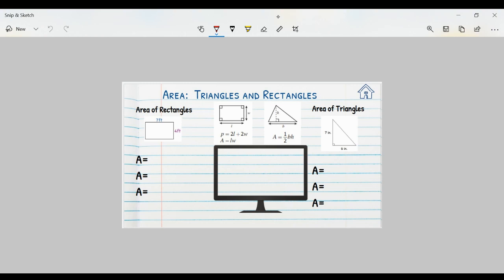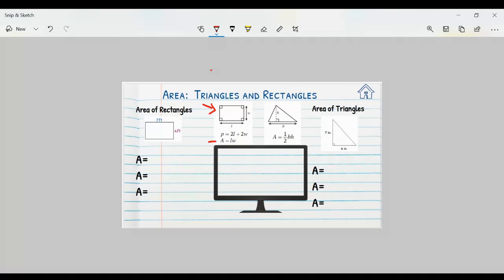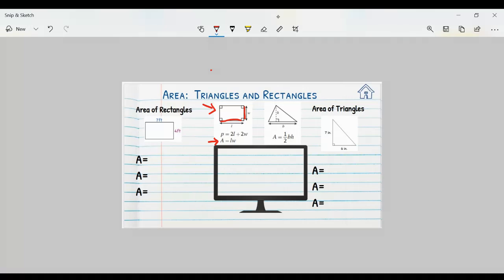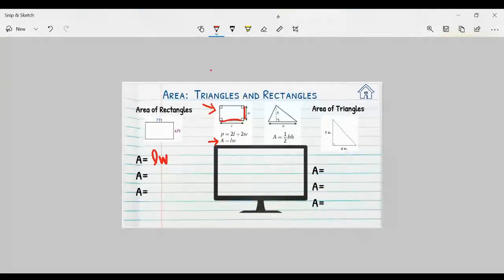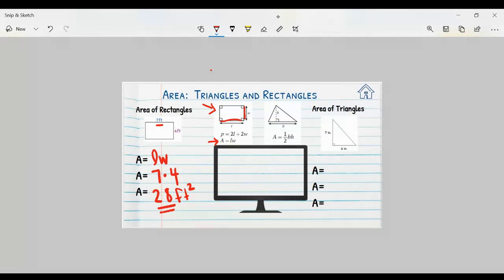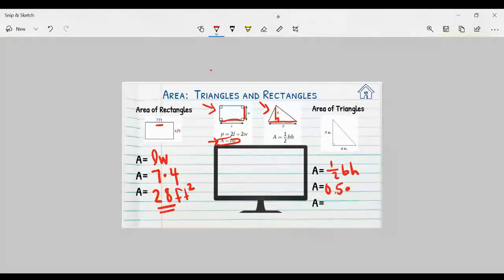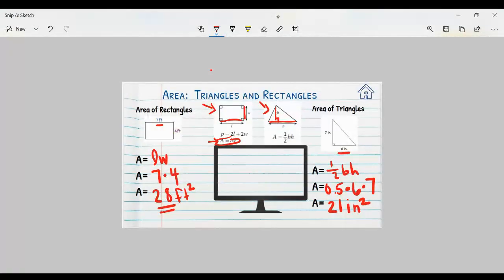Area Triangles and Rectangles